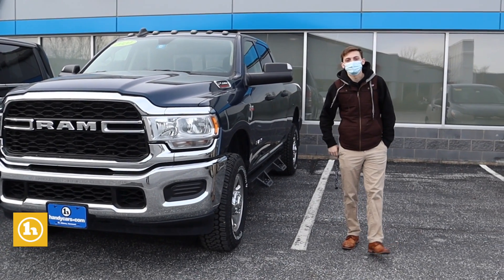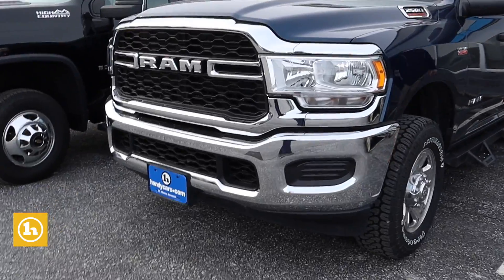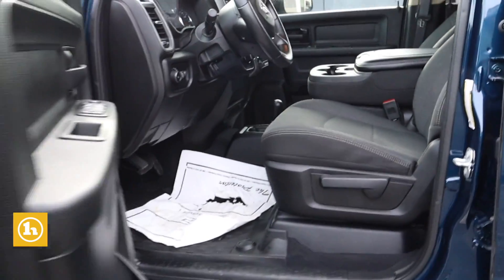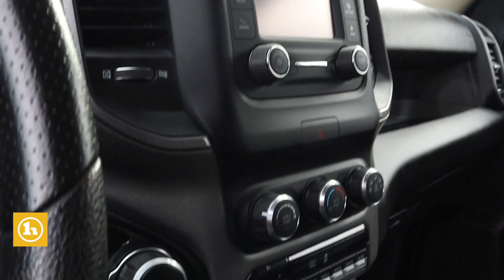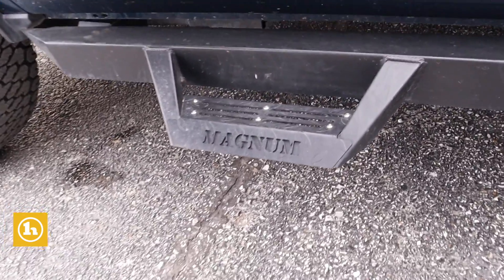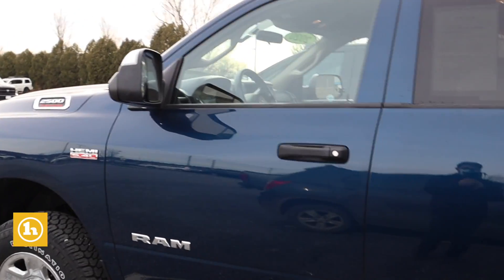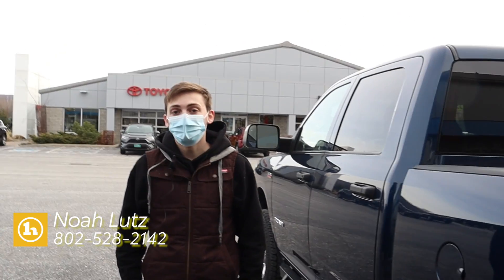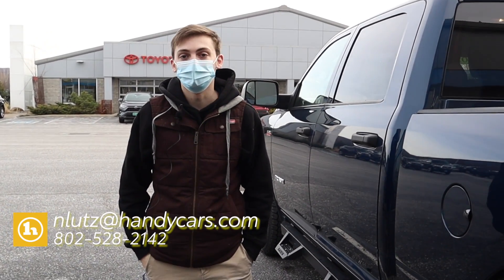3500 High Country for Bruno - From Noah Lutz